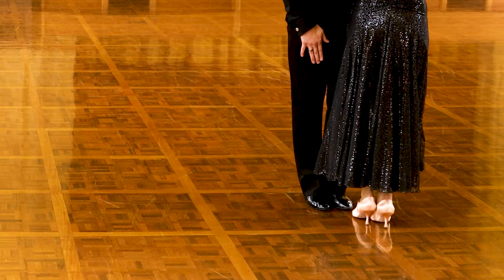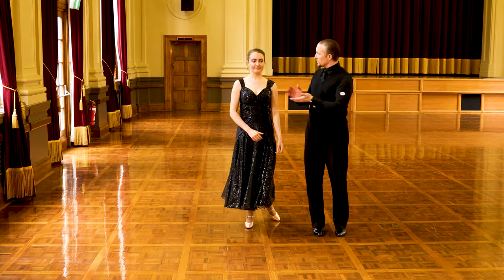Basic Ballroom Dance Waltz Box Step [Pt 2/5]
Imagine yourself easily moving around any dance floor with this basic ballroom dance waltz using the box step!
- Want to feel immediate & rapid improvement in your Ballroom or Latin Dancing? Get FREE instant access to a high-quality 20+ minute Masterclass with your expert coach & teacher Vaughan [Founder of Ballroom Mastery]
ABOUT THIS VIDEO
Professional: Vaughan
Student: Brittany
In this Waltz basic lesson I will show you how to take what we did in Part 1 and introduce you to the ideas of turns and the simple trick to think about to make turns easier.

Turning, pivots and rotations make Waltz so beautiful but each one requires a different understanding to execute with grace and ease, let me share how to do this.

STAY UNTIL THE END AND WATCH THE CONCLUDING THOUGHTS FOR ALL THE TIPS TO HELP YOU SUCCEED!

WHAT YOU WILL LEARN IN THIS LESSON:
...How to turn with ease around each other
...The basic figures for the Waltz [we will then enhance in Part 3]
...The names of the figures and the timing of the basic Waltz
...Why turns don't work and what to do about it

TIME CODES:
INTRODUCTION 00:00
PART I WALTZ REFERENCE: 00:15
DEMONSTRATION 01:17
FIGURES & STEPS 01:57
TIMING 02:20
CONCLUDING TIPS 02:45

WALTZ ROUTINE:
Change Step 123
Natural [Right] Turn 123, 123
Change Step 123
Reverse [Left] Turn 123,123
Repeat.
...MORE?
--FINALLY, Master Your Ballroom & Latin Technique EASILY in Weekly, Step by Step Course with Vaughan